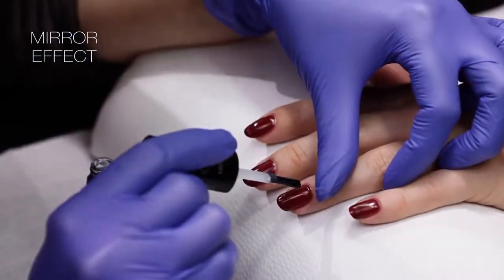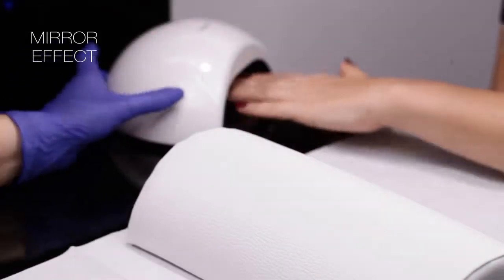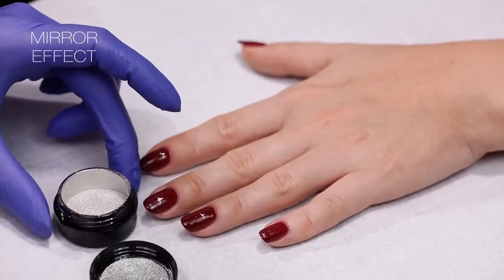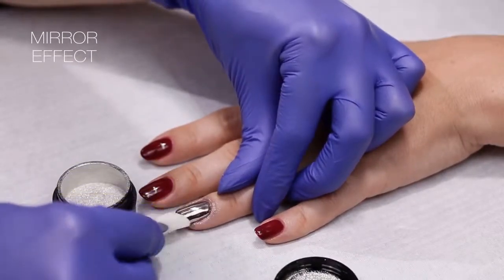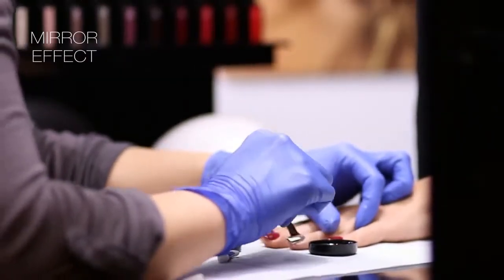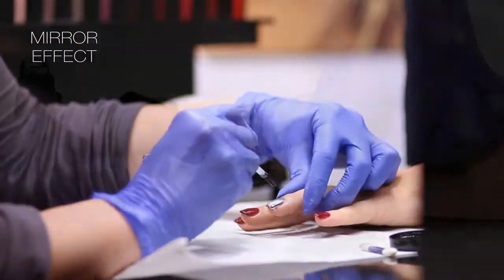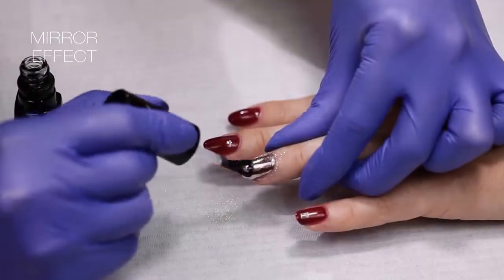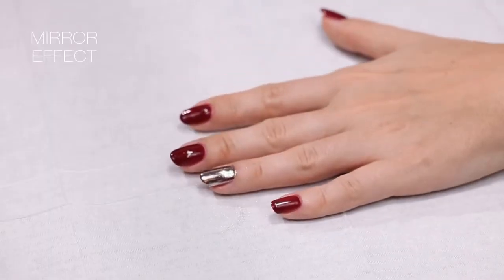Pierre René - Mirror Effect